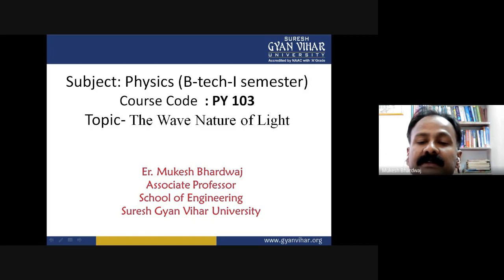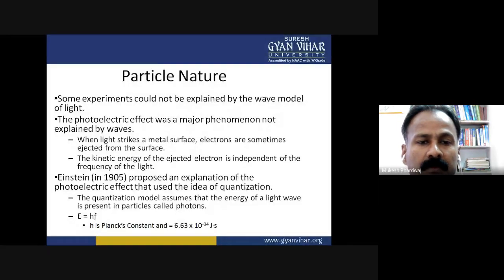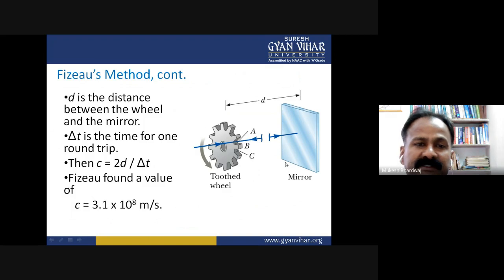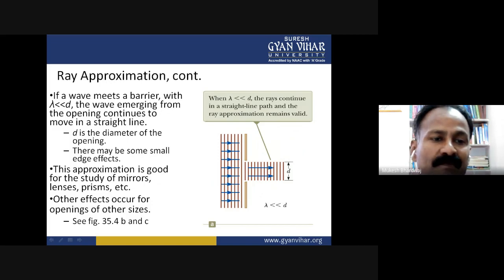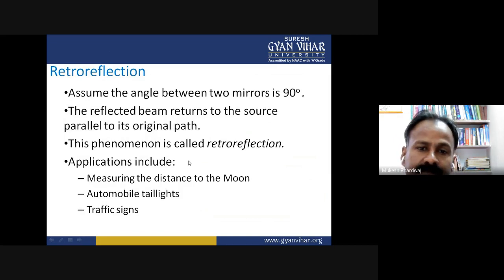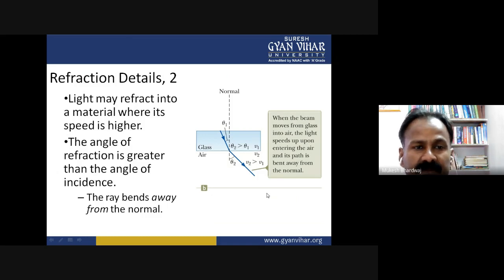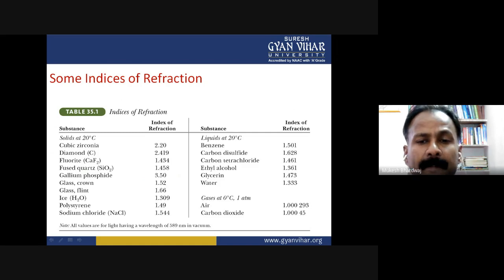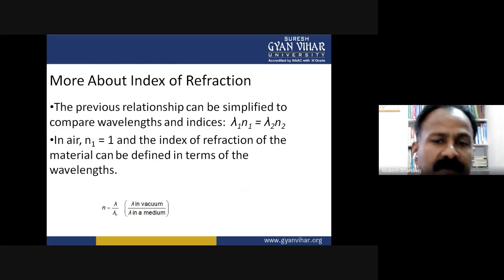Wave nature of light By Mr. Mukesh Bhardwaj